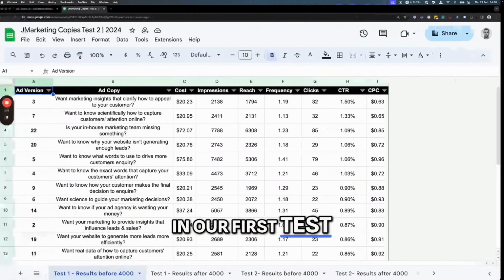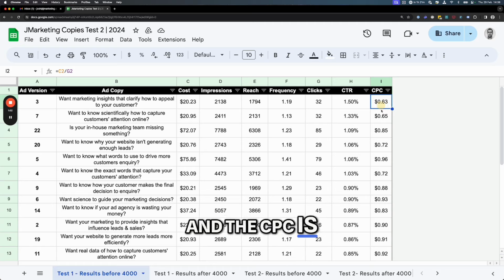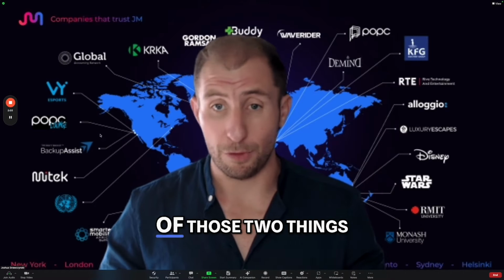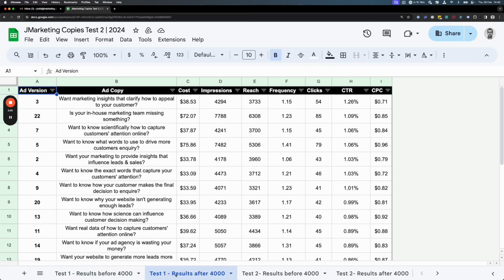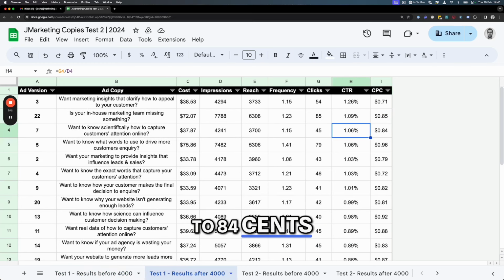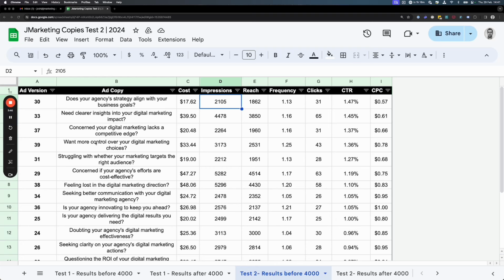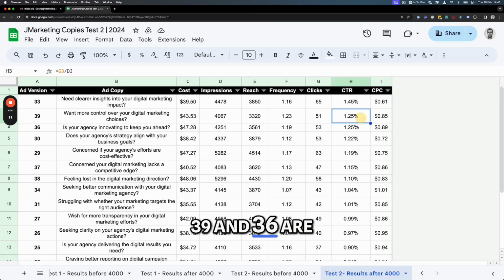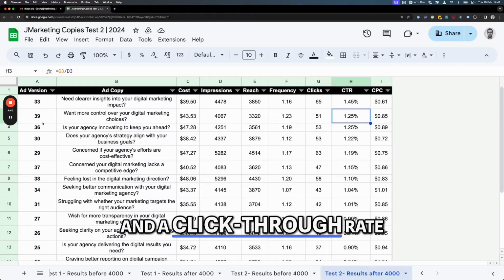AB Testing for Marketing How to Know if Your Idea is a Winner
AB testing is a powerful tool that marketers can use to test different ideas and see which ones perform better. By running ads to test ideas before investing in actually creating them, marketers can save time and money and make more informed decisions about which ideas to move forward with.

In this video, we'll discuss the basics of AB testing and show you how to use it to test your marketing ideas. We'll also provide some tips on how to interpret your results and make the most of AB testing.

- Here are some of the things we'll cover in this video:
- What is AB testing and why is it important?
- How to choose the right metrics to test
- How to design your AB test
- How to run your AB test
- How to interpret your results
- How to use AB testing to make informed decisions

By the end of this video, you'll have a solid understanding of AB testing and how to use it to improve your marketing results.